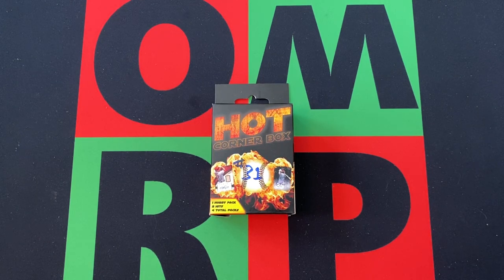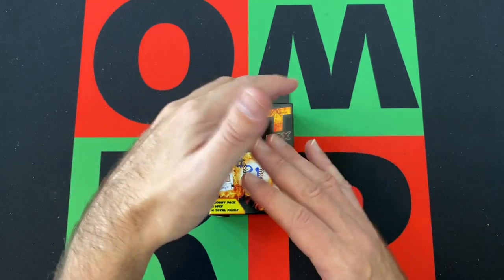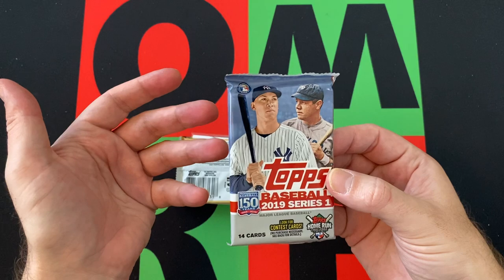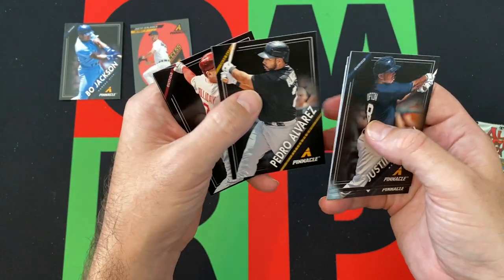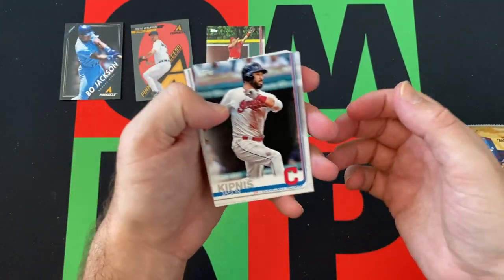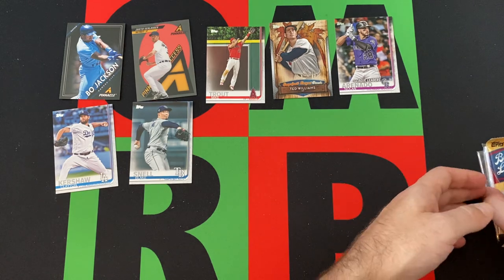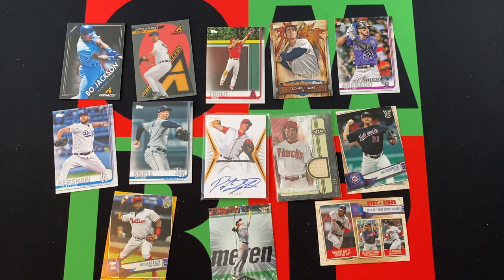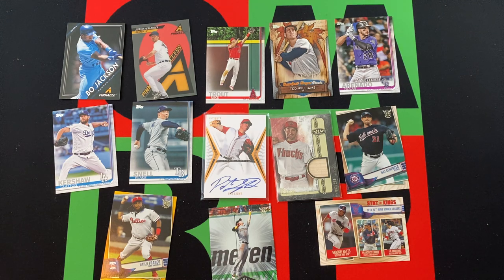Fairfield Friday: Hot Corner MLB Baseball Box #31! Autograph! Relic! ⚾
IT'S FRIDAY!!! YOU KNOW WHAT THAT MEANS!!! Fairfield Friday is back this week with a Hot Corner Box! Always fun opening these boxes and I do still have a few, but I'm starting to run out. So, let's see how I did this time around!